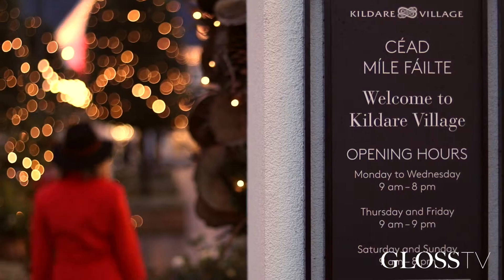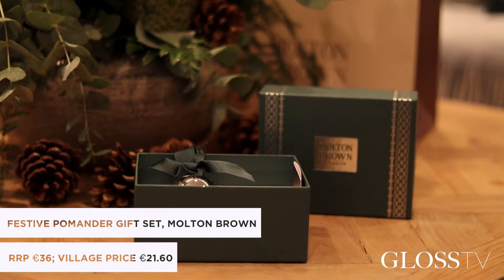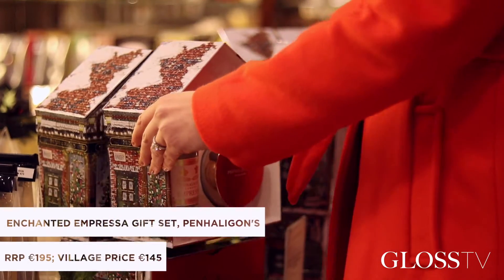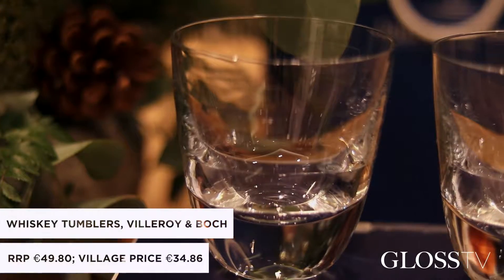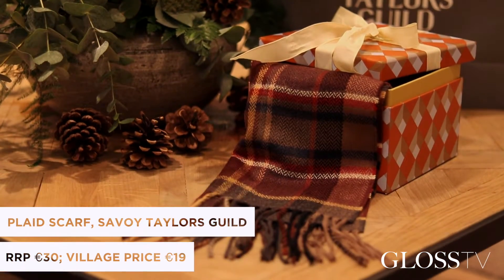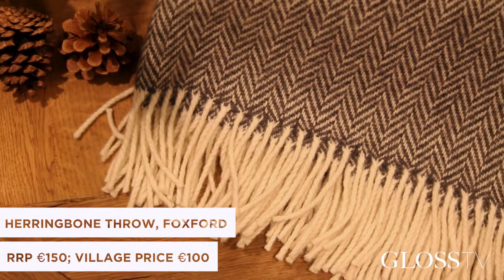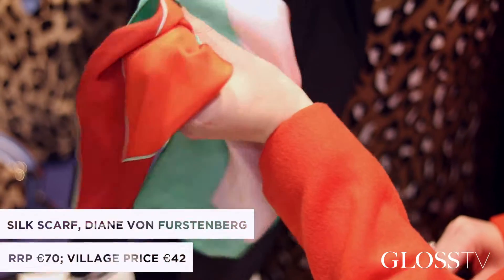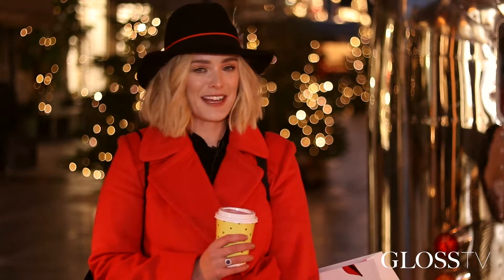Suzie McAdam with Gloss TV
Interior Designer Suzie McAdam joined Gloss TV at KIldare Village recently to select her festive favourite picks for gifting this Christmas.